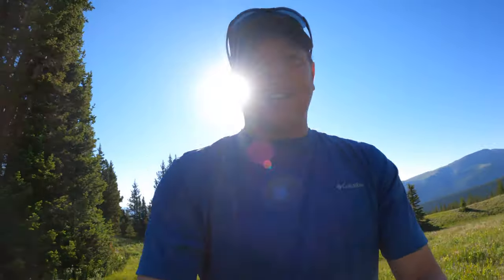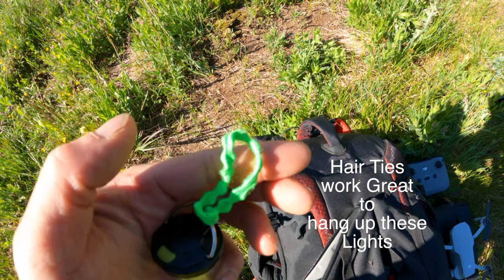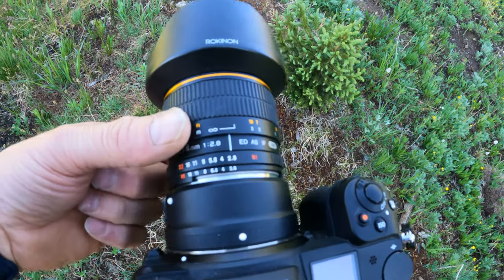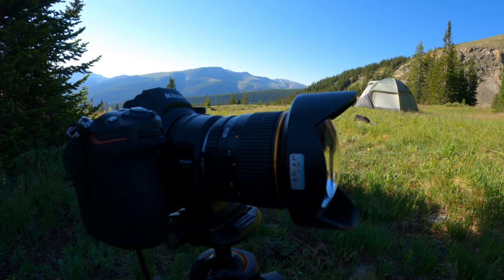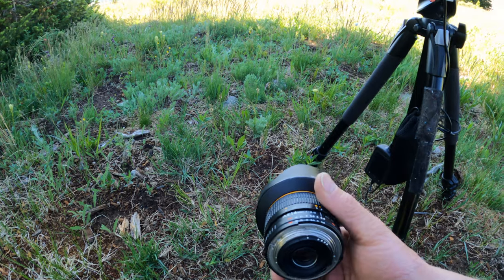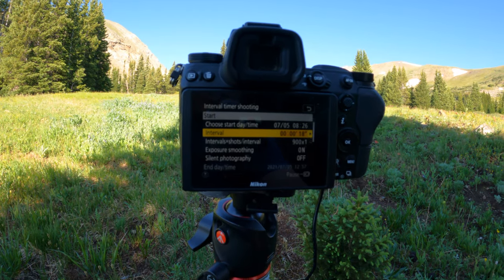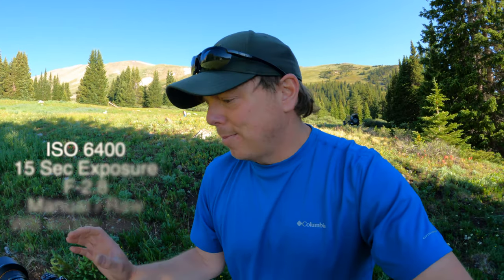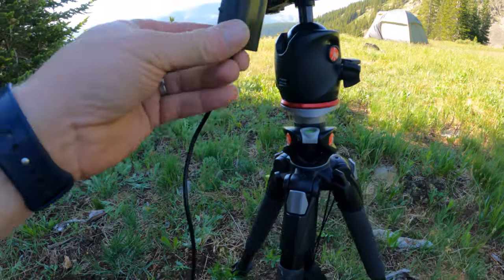How to Shoot Milky Way Timelapse - Behind the Scenes Setup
Here is a short video on How to Shoot Milky Way Timelapse in the field, I will show you the lights I use and the gear you will need to help get you started.

Commissions Earned